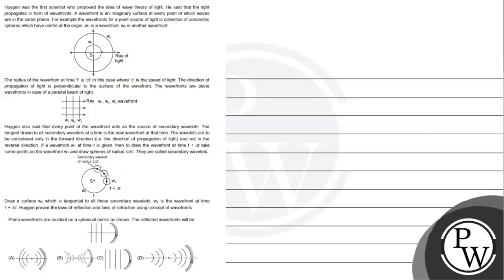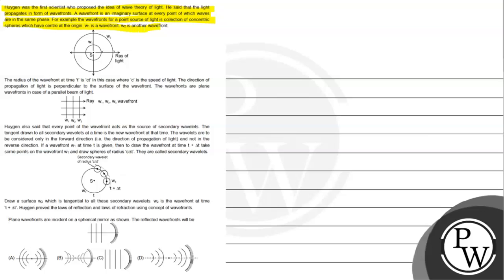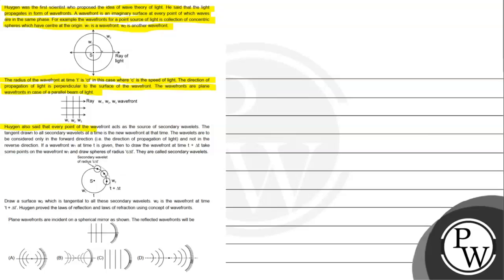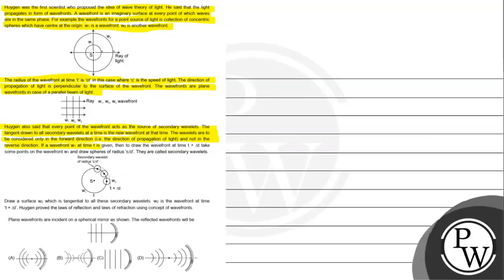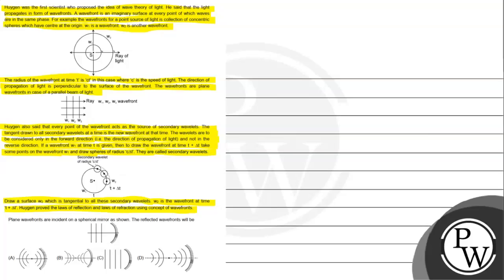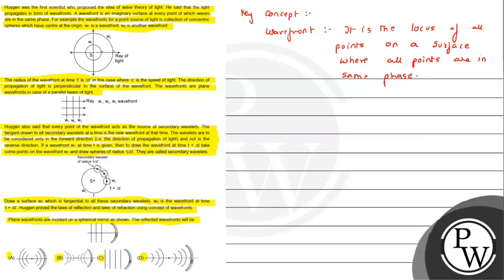Huygen was the first scientist who proposed the idea of wave theory...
Huygen was the first scientist who proposed the idea of wave theory of light. He said that the light propagates in form of wavefronts. A wavefront is an imaginary surface at every point of which waves are in the same phase. For example the wavefronts for a point source of light is collection of concentric spheres which have centre at the origin. \( w_{1} \) is a wavefront. \( w_{2} \) is another wavefront.

The radius of the wavefront at time ' \( \mathrm{r} \) ' is ' \( c t \) ' in this case where ' \( c \) ' is the speed of light. The direction of propagation of light is perpendicular to the surface of the wavefront. The wavefronts are plane wavefronts in case of a parallel beam of light

Huygen also said that every point of the wavefront acts as the source of secondary wavelets. The tangent drawn to all secondary wavelets at a time is the new wavefront at that time. The wavelets are to be considered only in the forward direction (i.e. the direction of propagation of light) and not in the reverse direction. If a wavefront \( w_{1} \) at time \( t \) is given, then to draw the wavefront at time \( t+\Delta t \) take some points on the wavefront \( w_{1} \) and draw spheres of radius 'cAt'. They are called secondary wavelets.
Draw a surface \( w_{2} \) which is tangential to all these secondary wavelets. \( w_{2} \) is the wavefront at time \( t+\Delta t \). Huygen proved the laws of reflection and laws of refraction using concept of wavefronts.
Plane wavefronts are incident on a spherical mirror as shown. The reflected wavefronts will be
(A)
\( (((\cdot))) \)